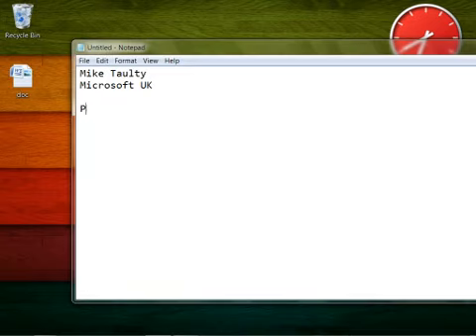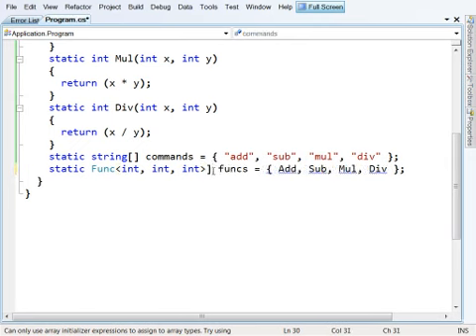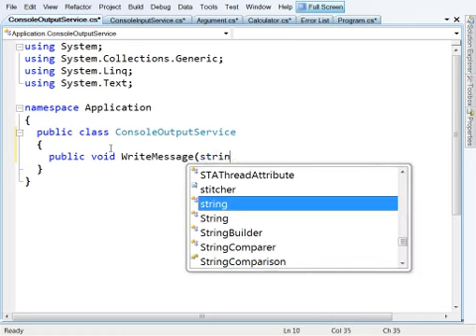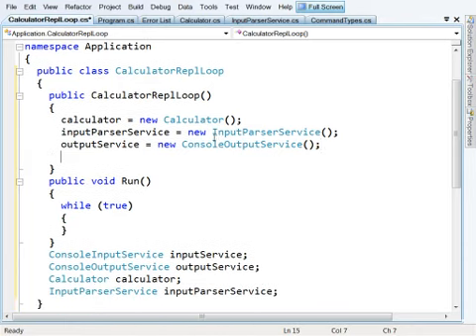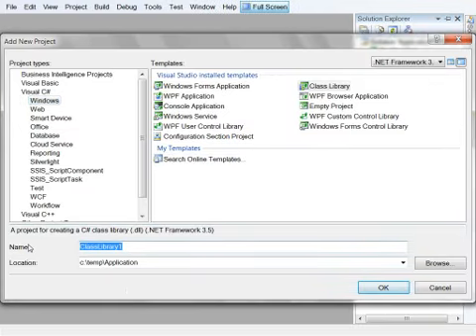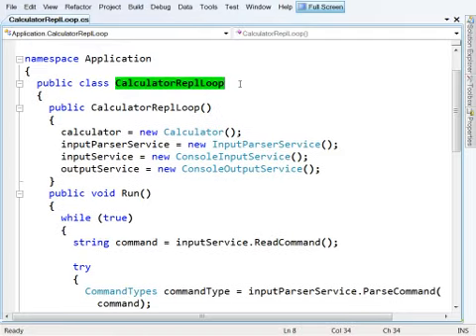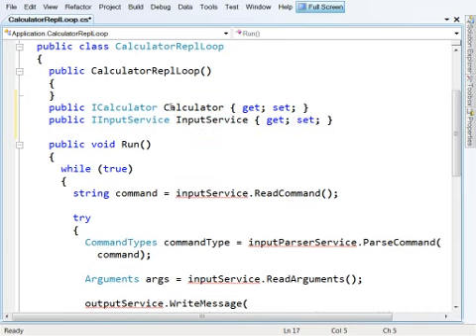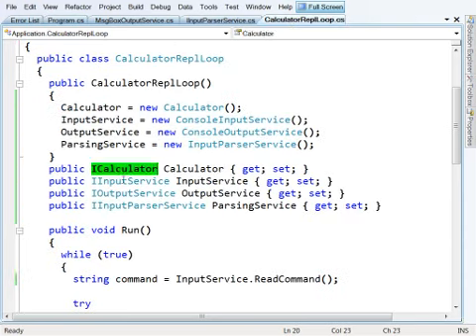Learn Prism - Part 1